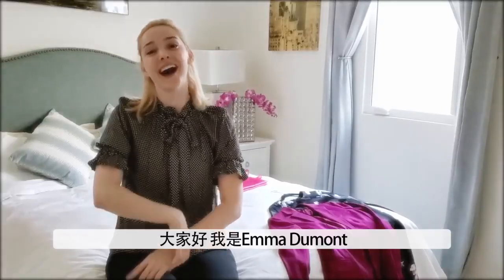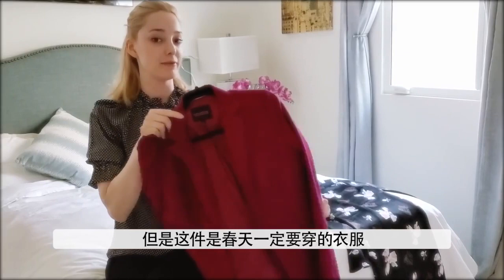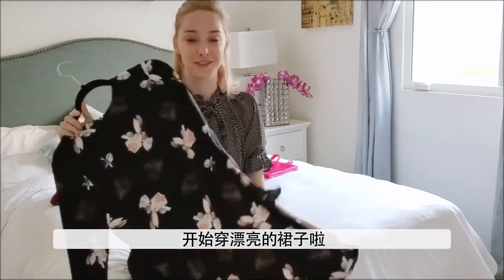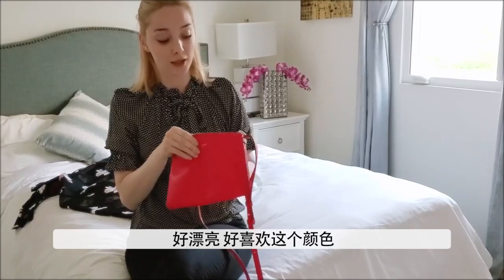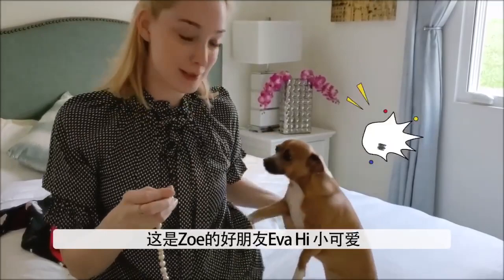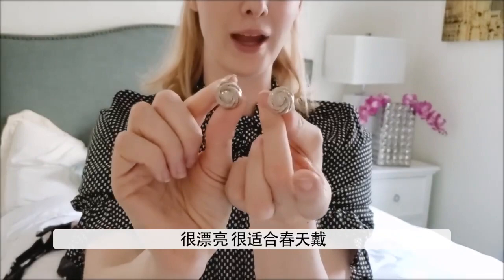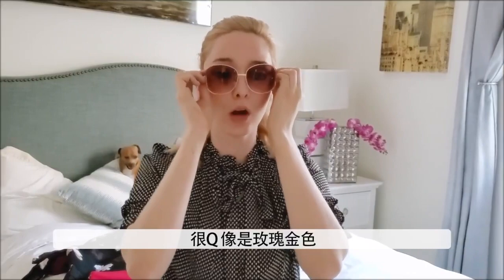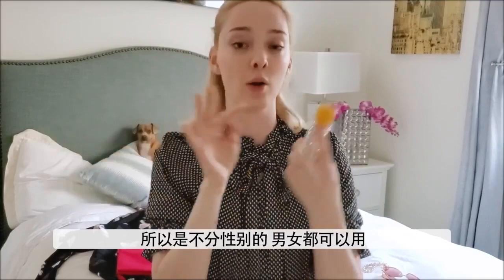Emma Dumont favorite spring products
Details

Bags Coach Marc Jacobs
Cologne Vilhelm Parfumerie -Morning chess